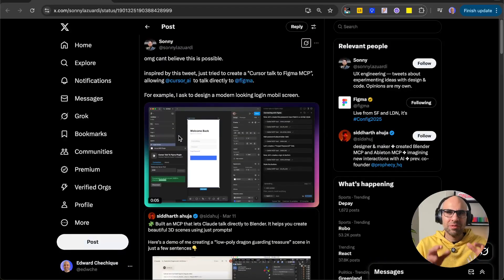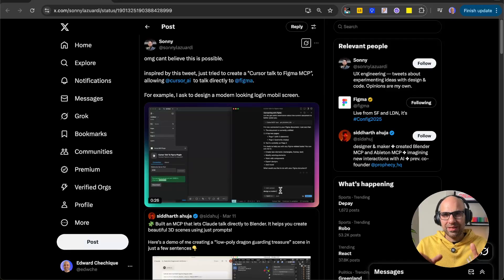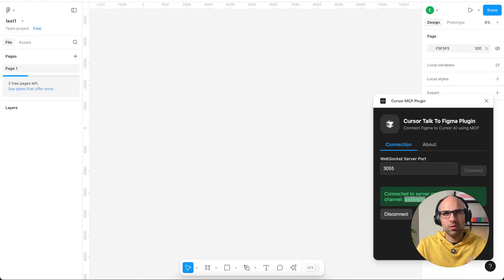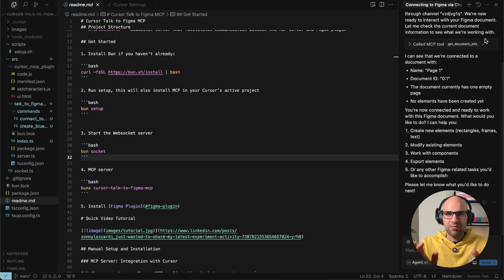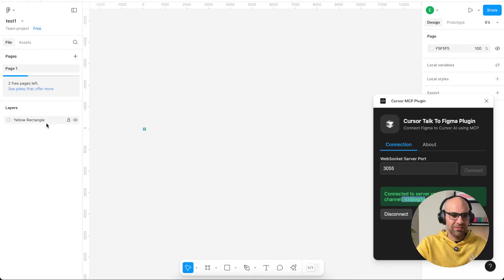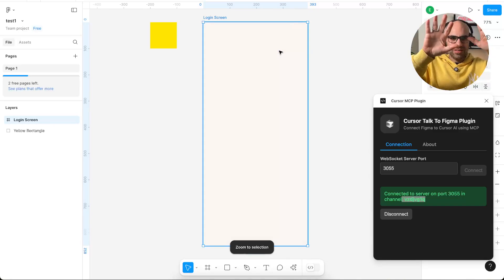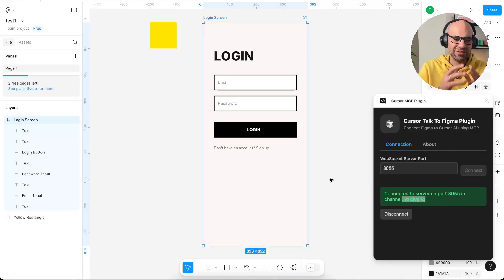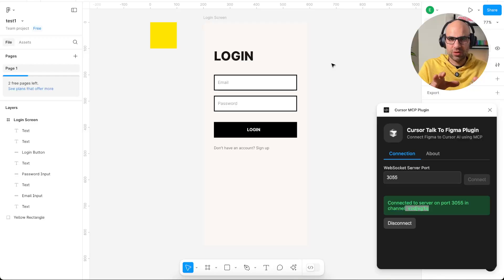Figma x Cursor x MCP: Build UI with Just a Prompt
Watch how a simple prompt generates a yellow rectangle, then evolves into a fully designed mobile login screen using brutalist design, all through the power of MCP (an advanced API framework) Cursor and a Figma plugin.

Perfect for designers exploring AI tools to speed up their workflow in 2025.

🎯 What You’ll Learn:
✅ Using natural language to generate UI designs
✅ Creating real-time layouts like login screens without touching the canvas

📌 Timestamps:
0:00 – Intro to the AI-Figma workflow
0:30 – Creating a rectangle with a prompt
1:53 – Designing a login screen with brutalist style
2:22 – Step-by-step overview of the AI’s design process
2:52 – Next steps and future experiments

✅ Stay inspired!

About me